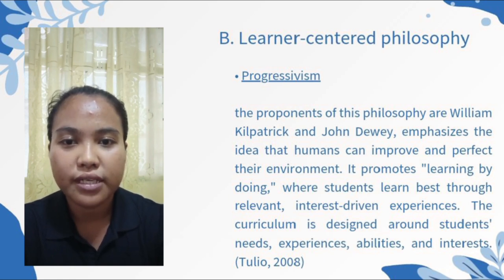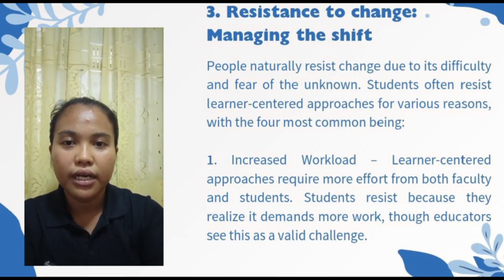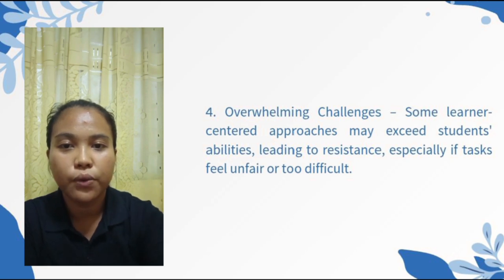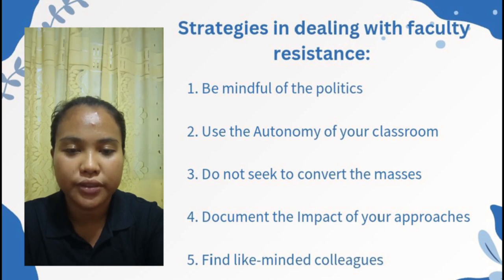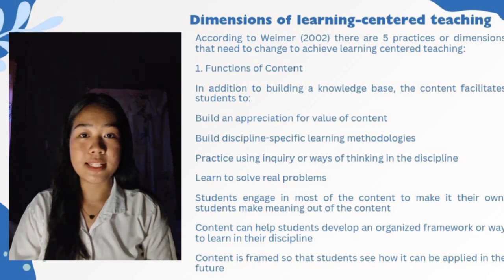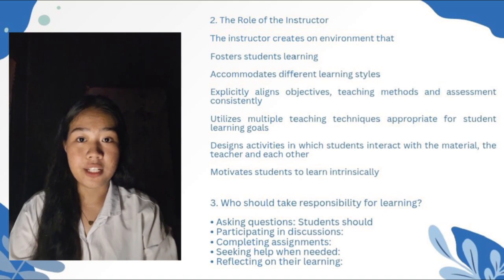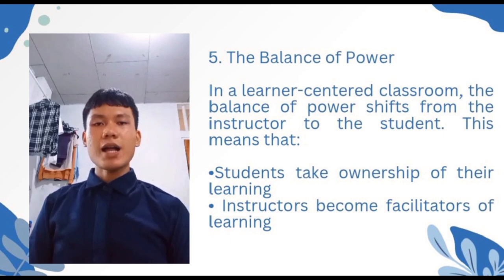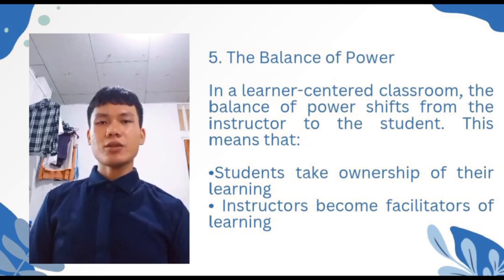Topic 2: LEARNER-CENTERED TEACHING FOUNDATION AND CHARACTERISTICS BTLED ICT-1C Study Hub #3